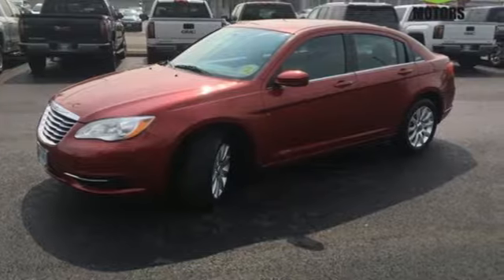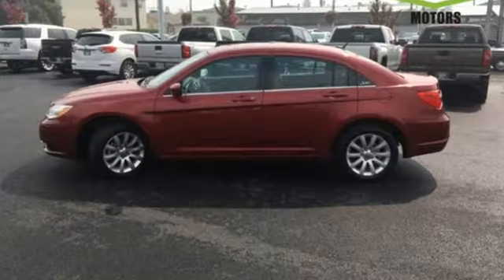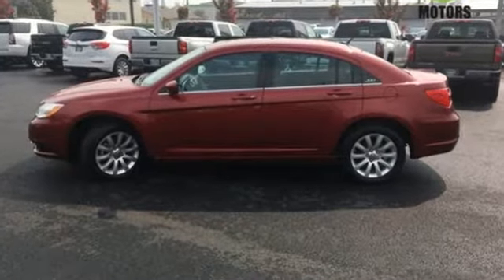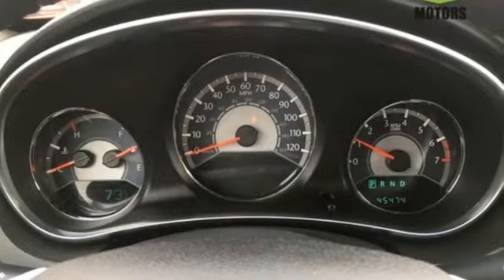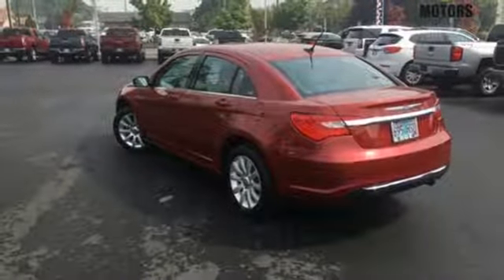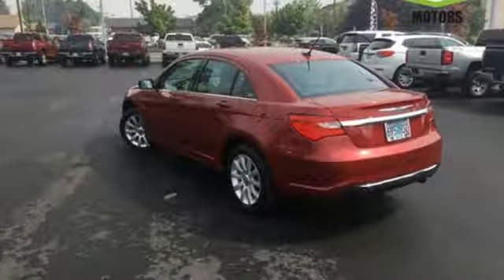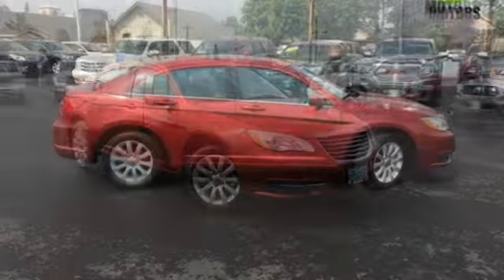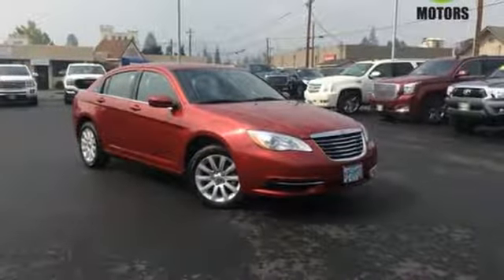2013 Chrysler 200 Medford OR Grants Pass, OR #42753 - SOLD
Year: 2013
Make: Chrysler
Model: 200
Trim: Touring
Engine: 2.4L 4-Cylinder SMPI DOHC
Transmission: Automatic
Mileage: 46466
Stock #: 42753
VIN: 1C3CCBBB9DN762688
200 New Price! Clean CARFAX. Touring 2.4L 4-Cylinder SMPI DOHC FWD Odometer is 18834 miles below market average!brbrAwards:br * Ward's 10 Best Engines * 2013 IIHS Top Safety Pick * 2013 KBB.com Brand Image AwardsbrbrRoe Motors was recently honored by being Better Business Bureau Business of the Year for the State of Oregon !!! Roe Motors has been a trusted, family owned business in the Rogue Valley for over 34 years. We are dedicated to supporting our community and providing outstanding customer service.

Address:
201 NE 7th Street